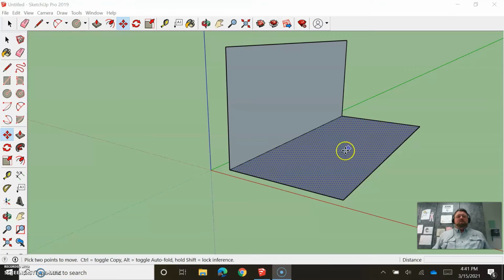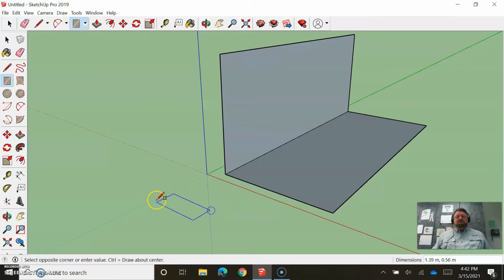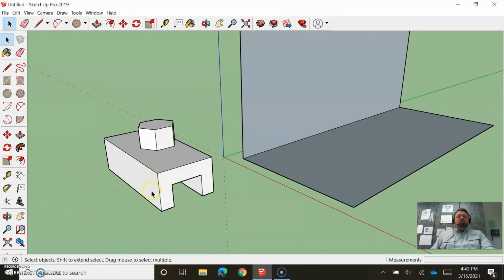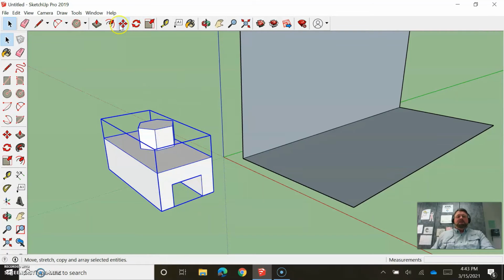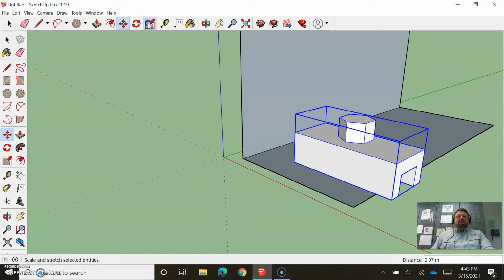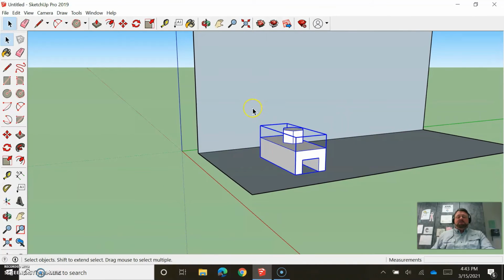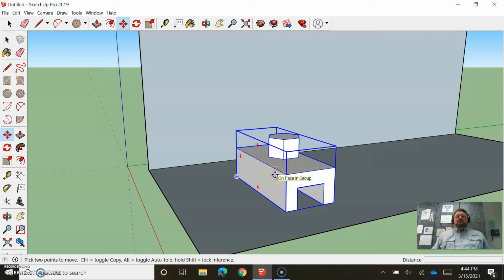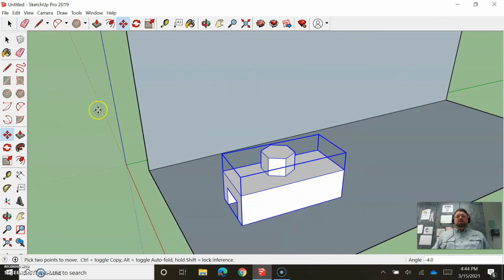How to Group Objects in Sketchup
A quick demonstration showing how to group and move objects using Sketchup.